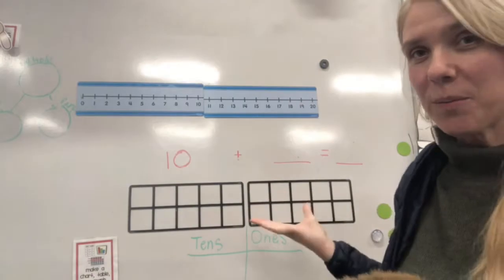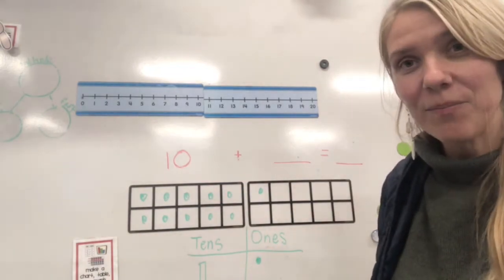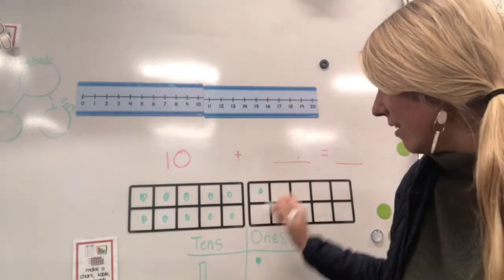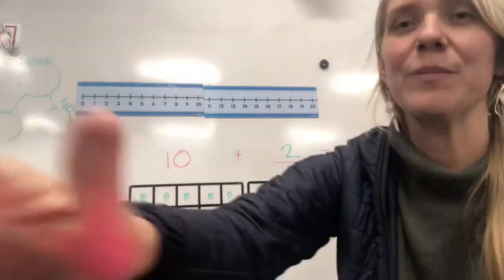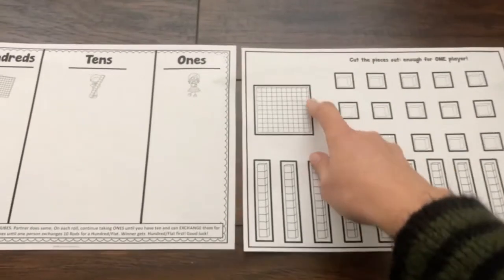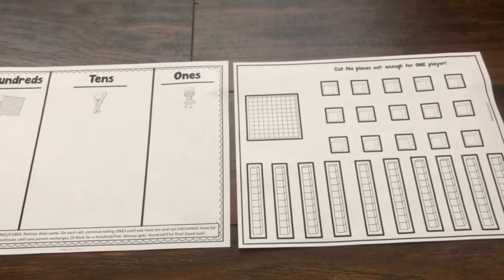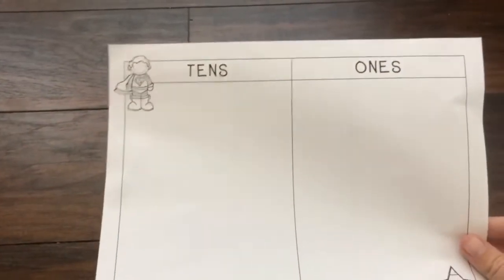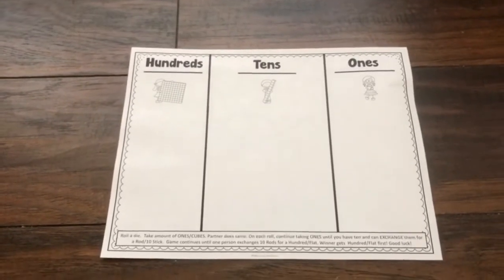Understanding Place Value with Tens and Ones